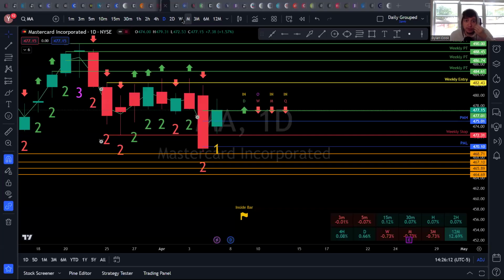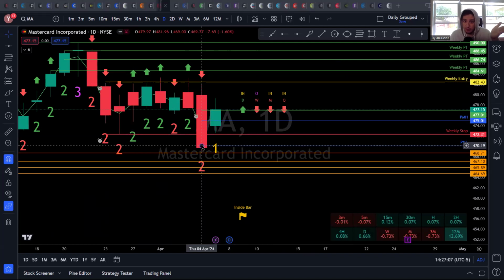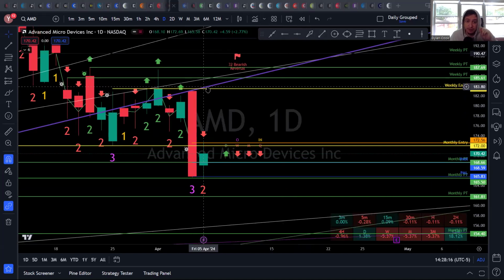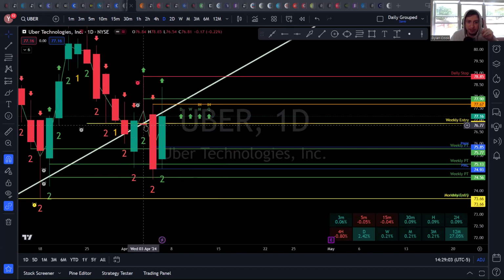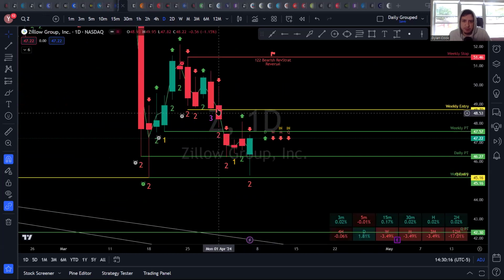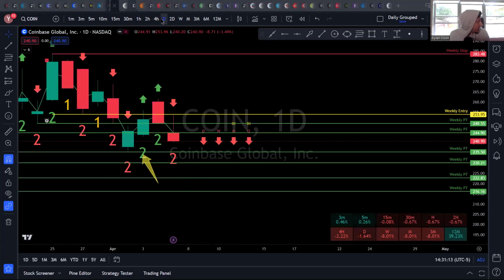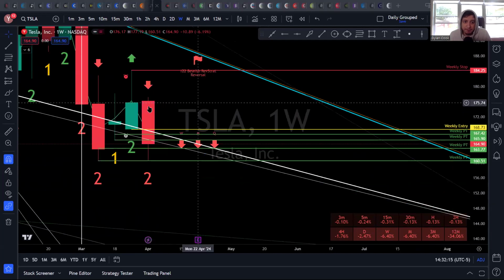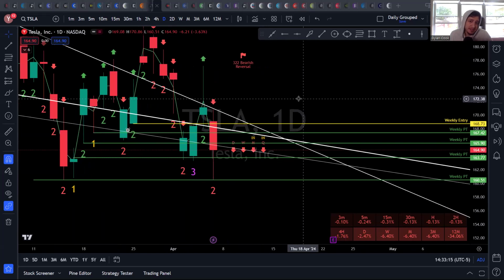Weekly Trades Reviewed - $MA, $AMD, $UBER, $Z, $COIN, & $TSLA